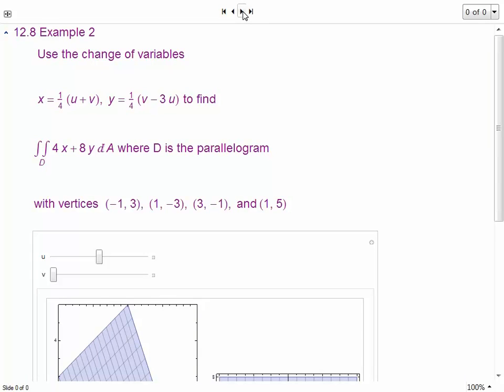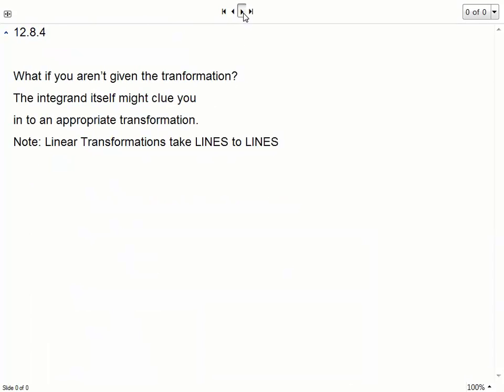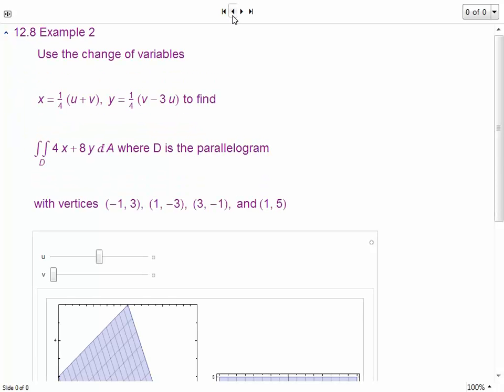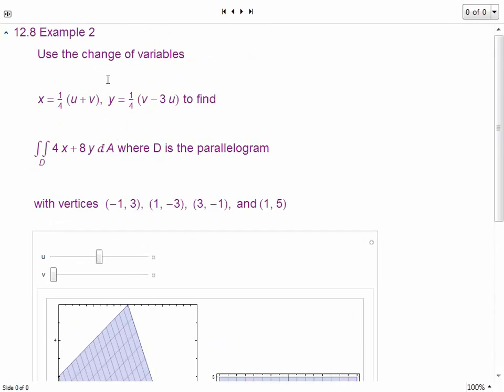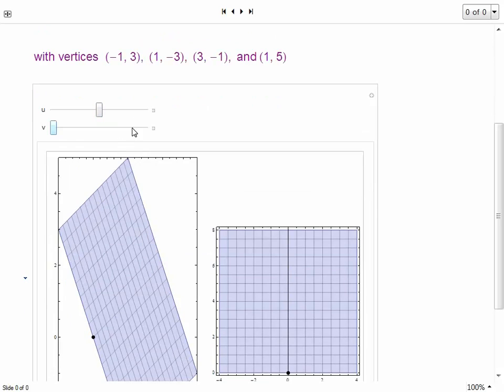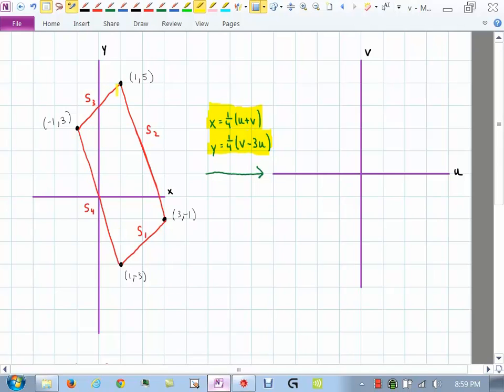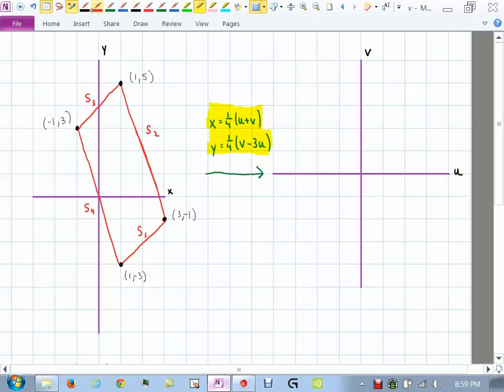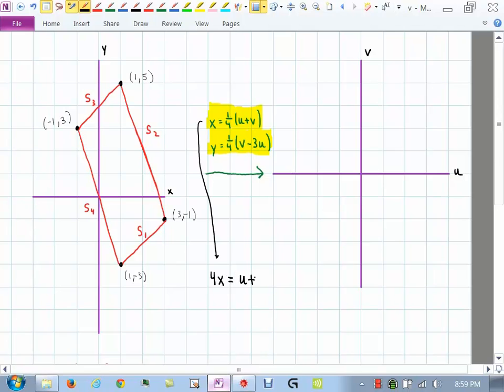2415 Day19 4 7 14 redo